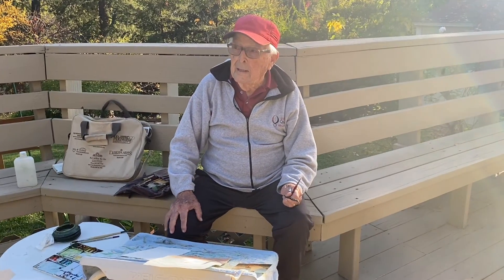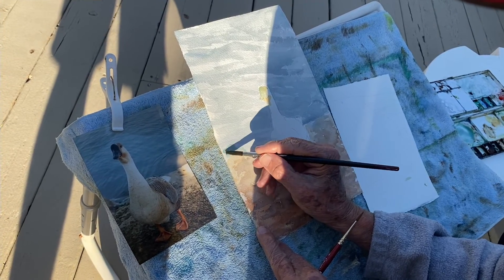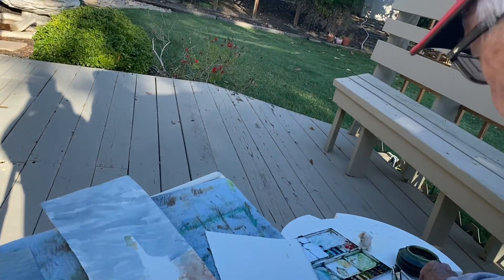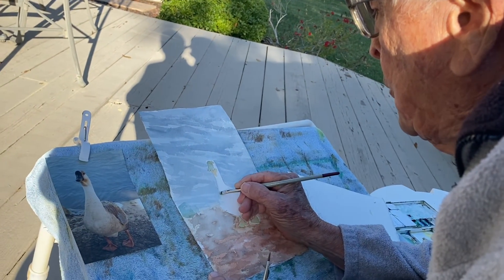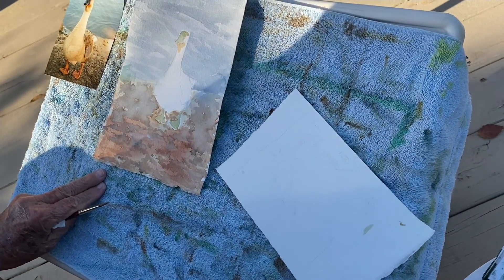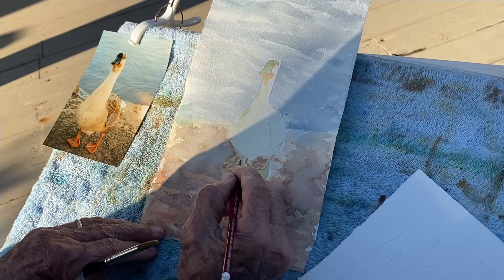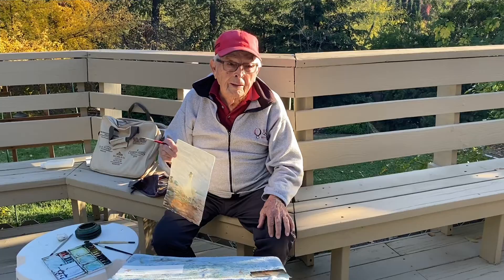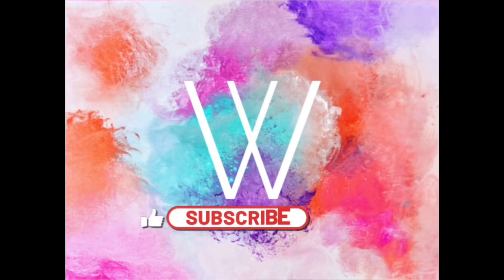Painting A Duck In Watercolor (Part 4)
Hi, today I’m on my deck painting a duck. This is part 2 of this painting. I took this photo roughly 20 years ago. I hope you all enjoyed this quick watercolor sketch.